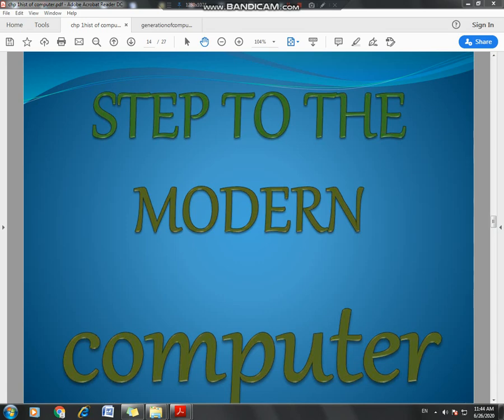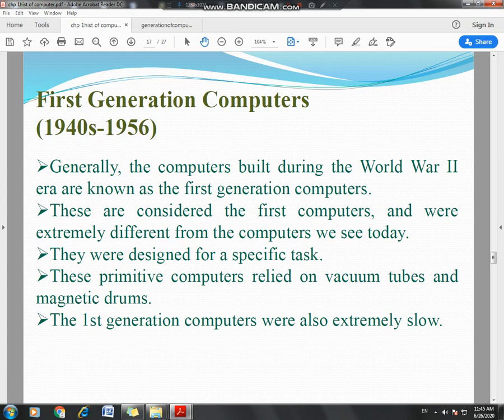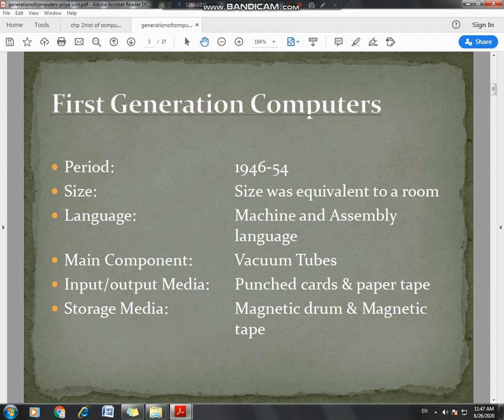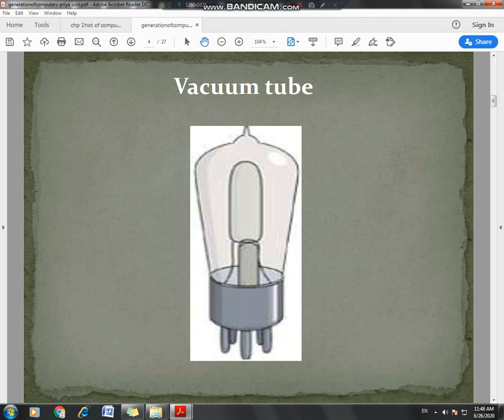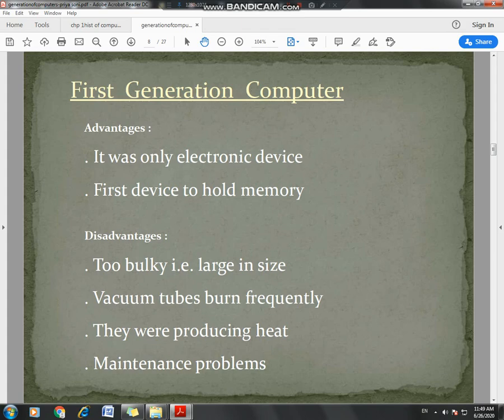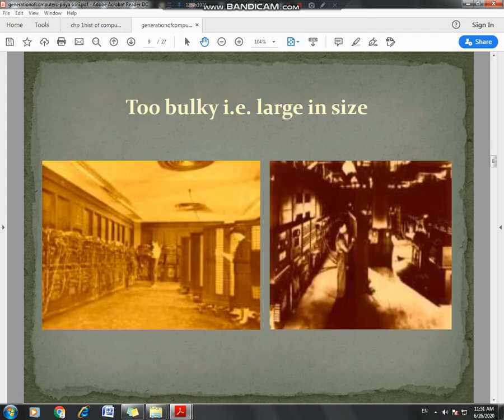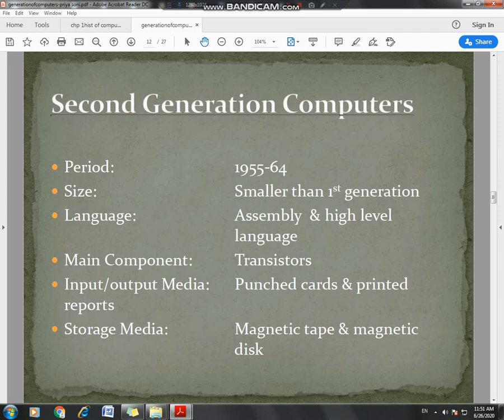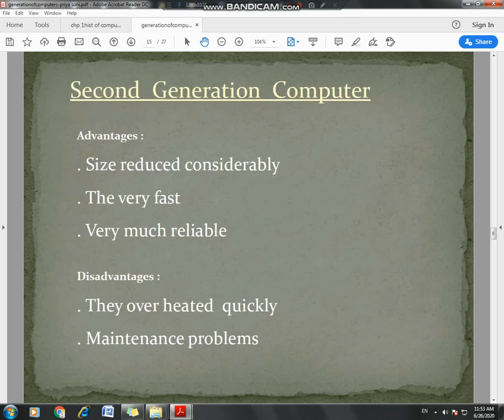CLASS 10 COMPUTER LECTURE BY MS SAIMA